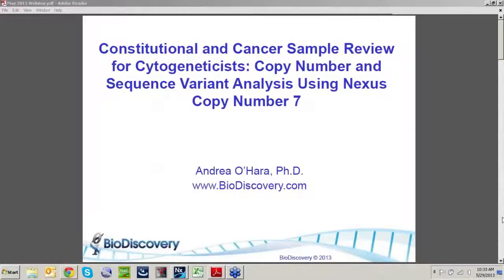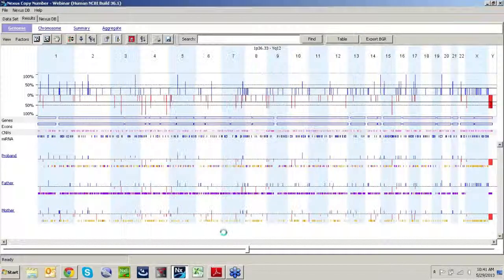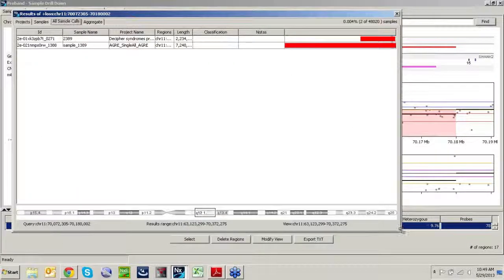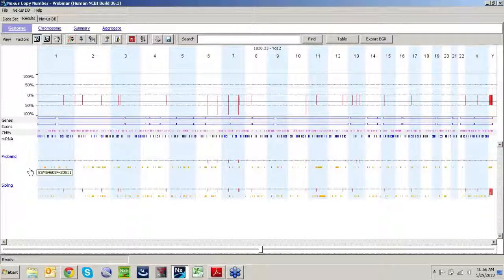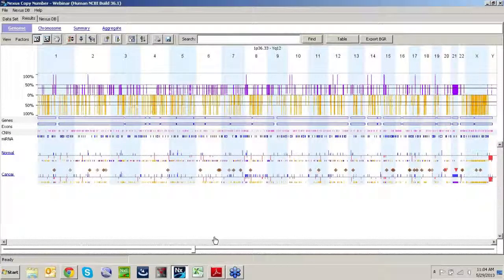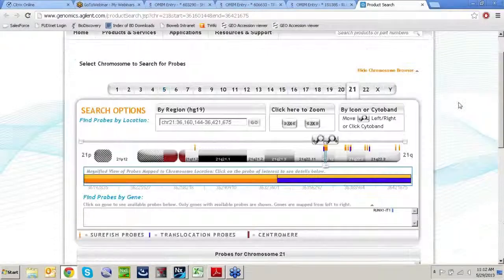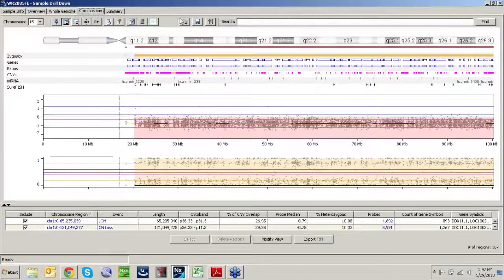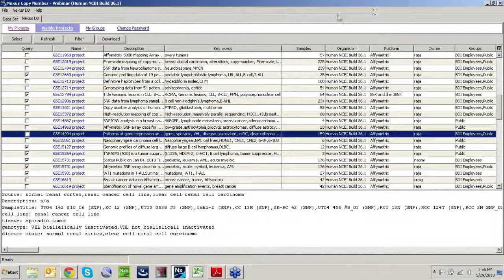Constitutional and Cancer Sample Review for Cytogeneticists: Copy Number and Seq. Variant Analysis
In this presentation we will demonstrate CNV, LOH and sequence variant analysis tools for cytogeneticists which will accelerate their sample review workflow and allow for better decisions on the significance of events being detected. Using Nexus 7 as a platform independent solution for analysis and visualization of CNV, LOH, and sequence variation, we will review individual case examples for both constitutional and cancer samples. We will demonstrate how data from any platform can be loaded and processed to automatically identify regions of copy number change and LOH. Enhanced filtering options and quick comparison with online public databases (e.g. ISCA, AGRE, TCGA) in Nexus Copy Number 7 allows for quick creation of customized reports with notes and annotations.  Finally, we will co-visualize sequence variation results with copy number calls for samples with data from multiple modalities for integrated genomic evaluation.